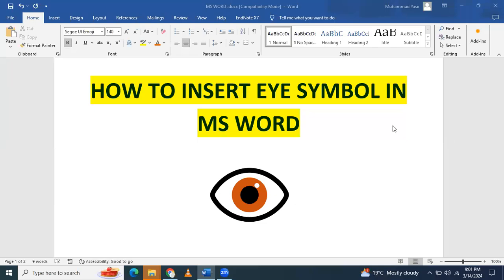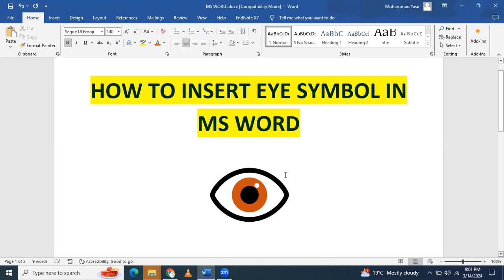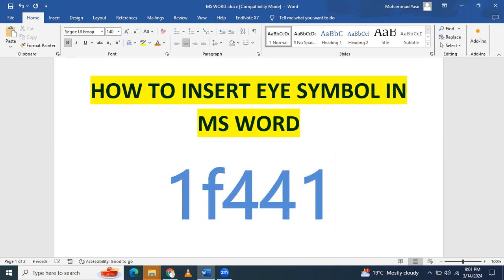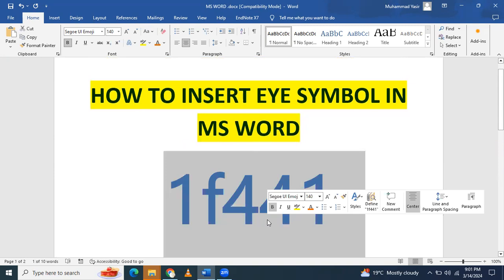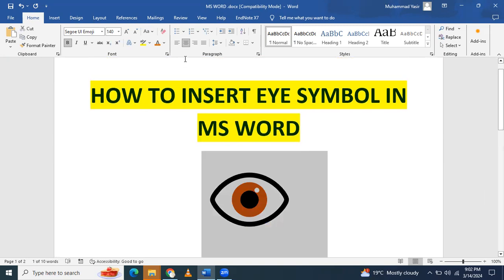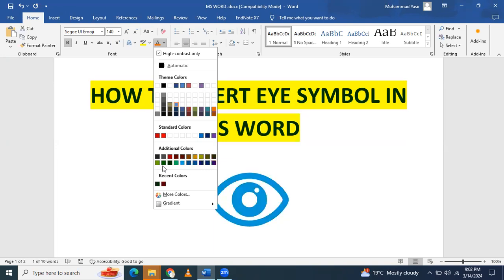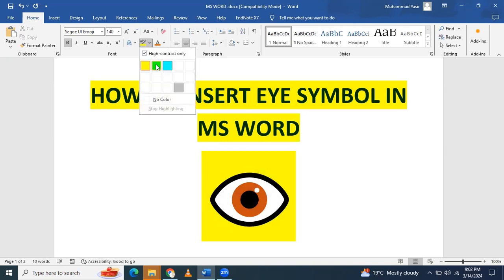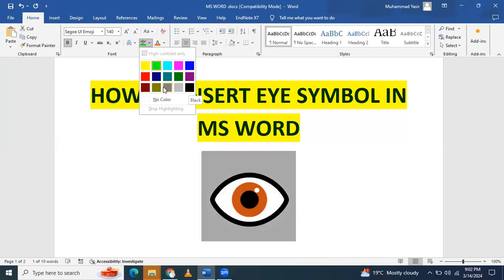How to insert eye symbol 👁 in microsoft word document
eye symbol in ms word,
eye symbol in word,microsoft word,
microsoft word tutorial,
microsoft,how to animate in powerpoint,
how to animate smiley face lips and eyes in powerpoint,
microsoft excel expert,
microsoft teams tutorial,
microsoft office,microsoft surface,
powerpoint tutorial in urdu,
assistive technology from microsoft,
document conversion,
microsoft surface pro,
mirosoft office,
how to draw anime eyes,
drawing naruto in different styles